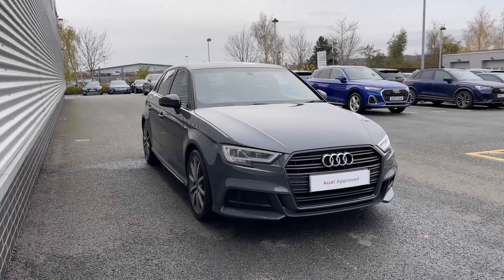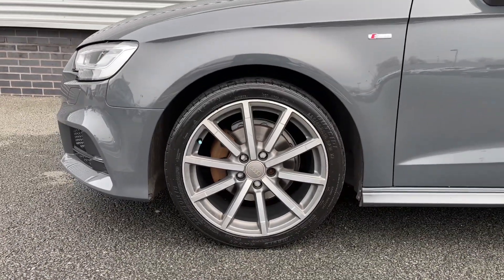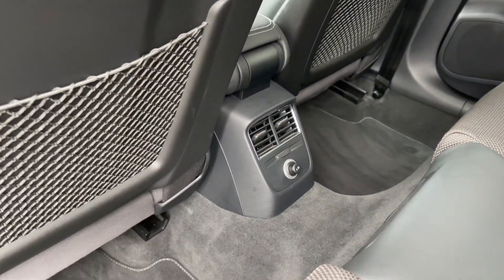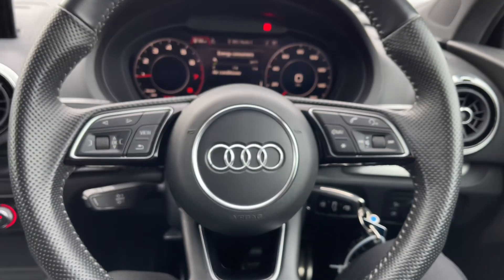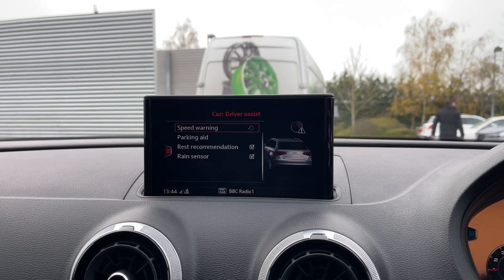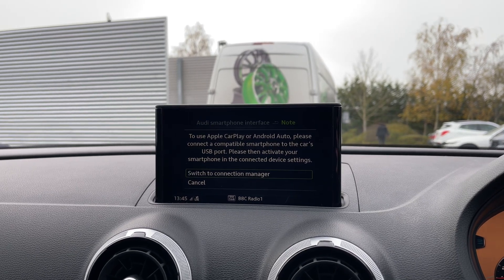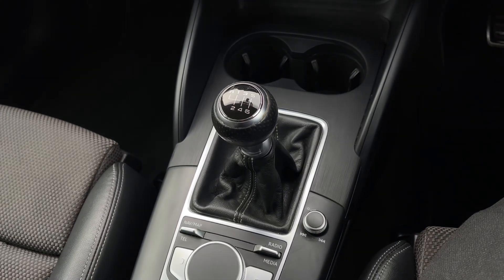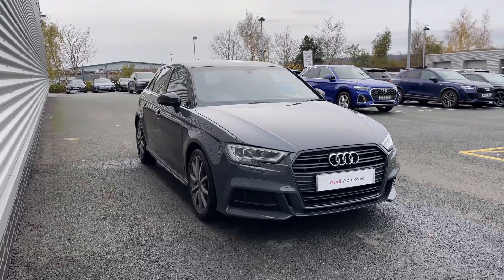2020 Approved Used Audi A3 Sportback Black Edition 30 TFSI 116 PS 6-speed | Stoke Audi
Check out this Approved Used Audi A3 Sportback Black Edition 30 TFSI 116 PS 6-speed, currently for sale at Stoke Audi.

Approved Used Audi A3 Sportback Black Edition 30 TFSI 116 PS 6-speed
Petrol
Manual
Nano Grey Metallic paint

Some of the main features include:
18 Inch 10-spoke Design Alloy wheels